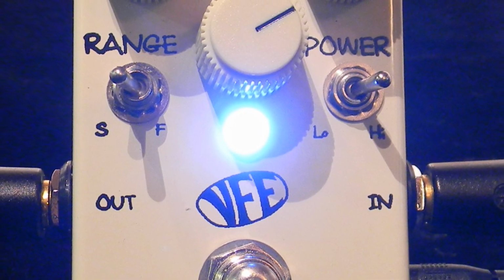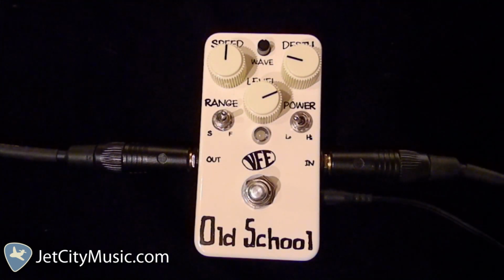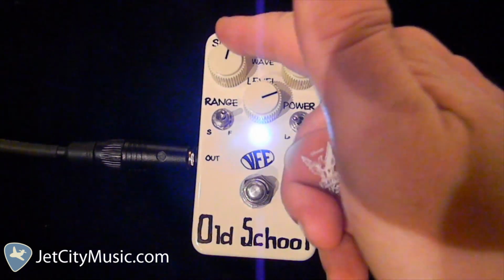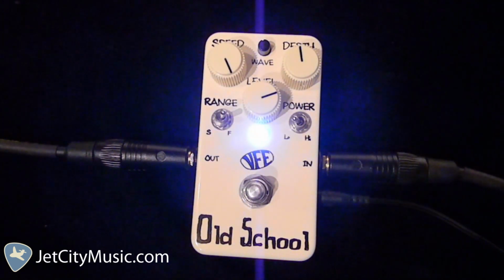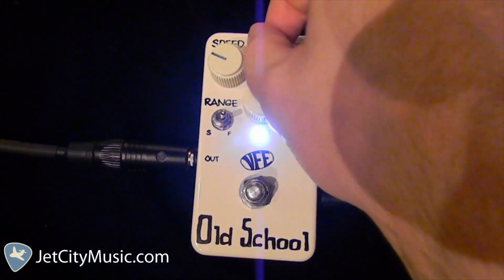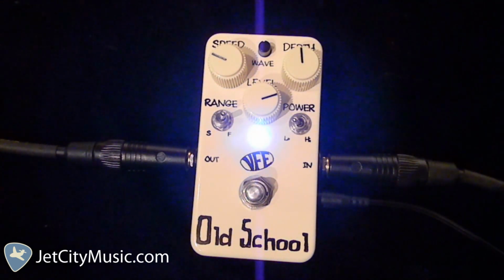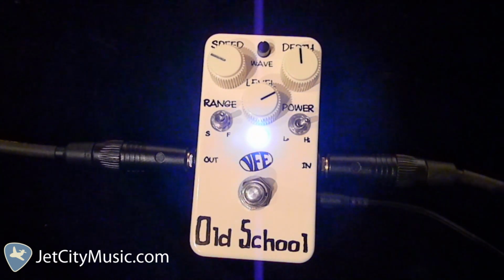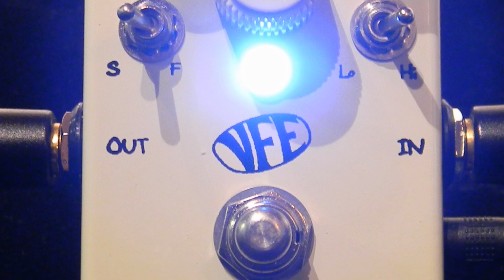VFE Old School Tremolo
Old school tremolo based on the smooth EA Tremolo circuit with lots of controls for many variables.  Available at JetCityMusic.com.